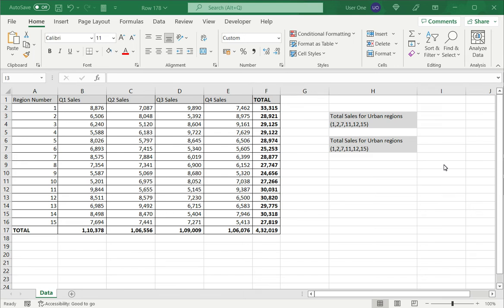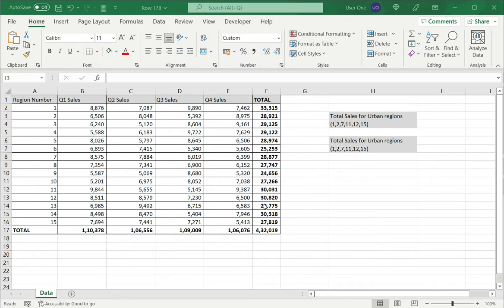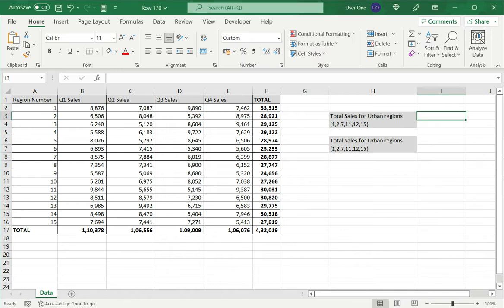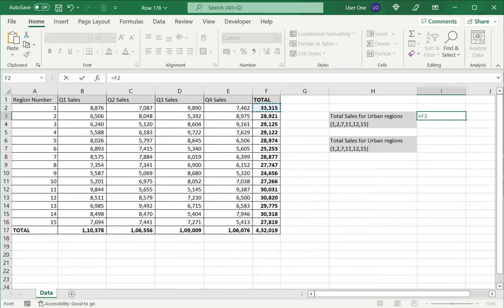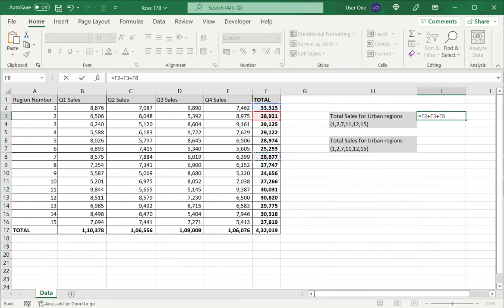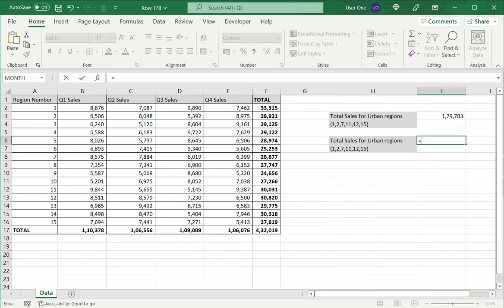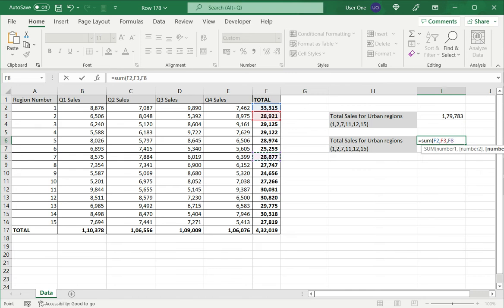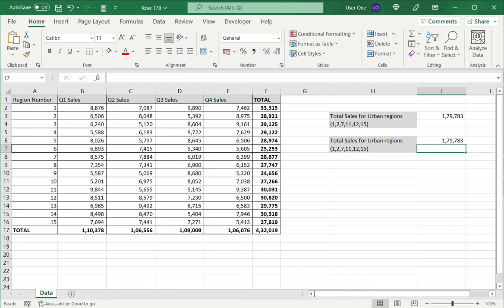How to sum random cells in Excel